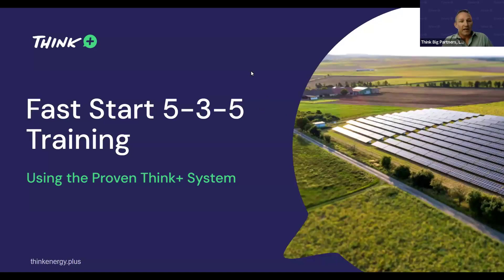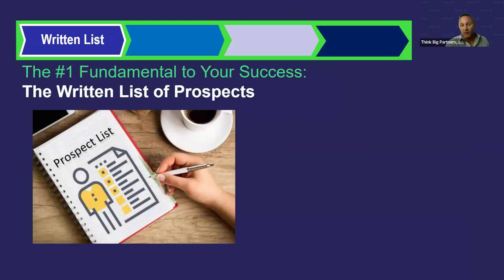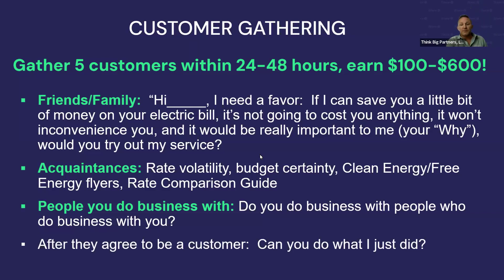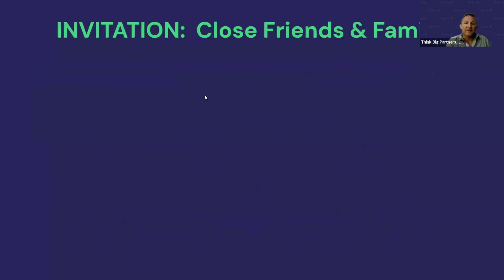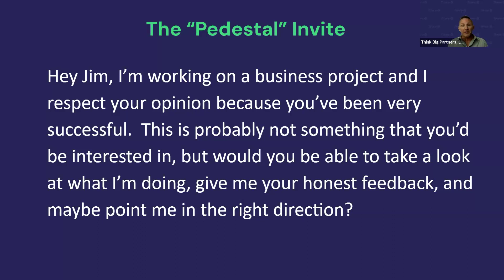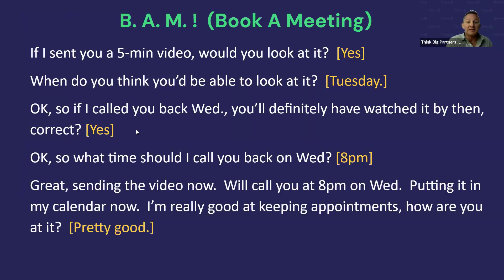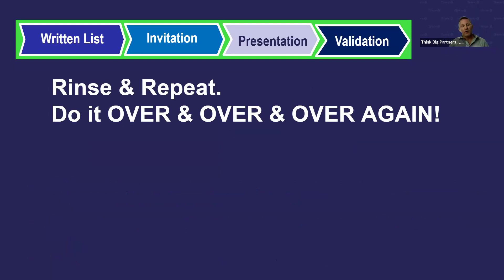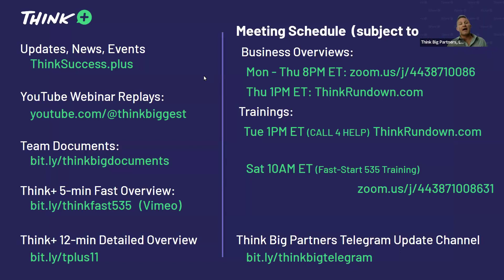⚡️Fast-Start 535 2/10/24 DIR Shawn Gagne